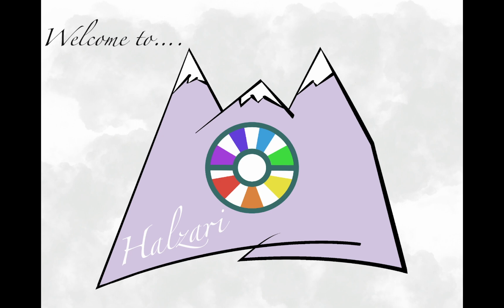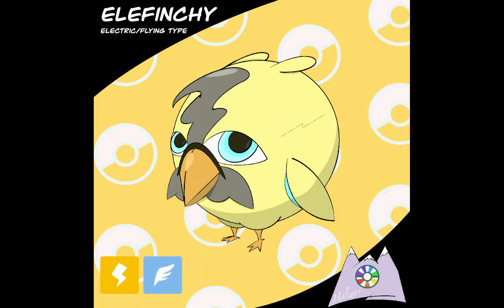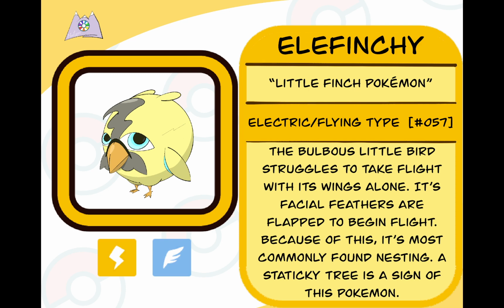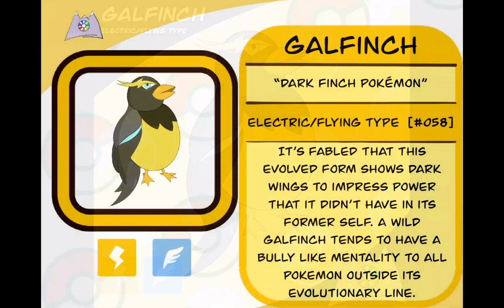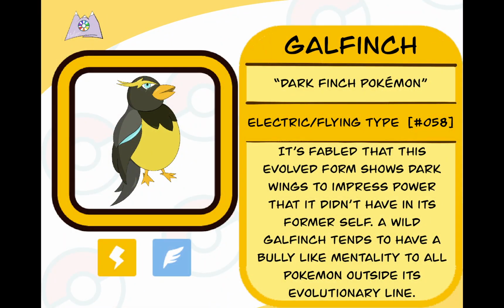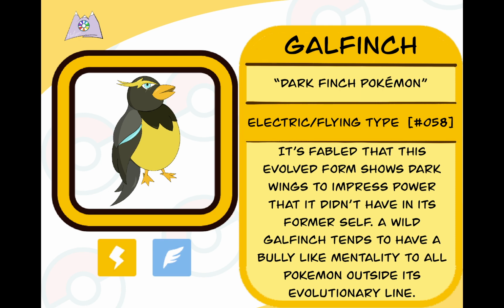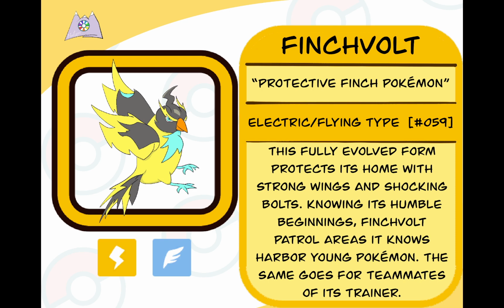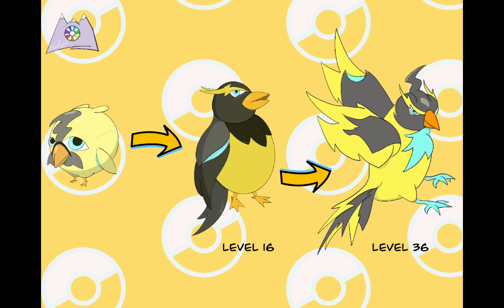Halzari Pokémon Region - Route 1 Regional Bird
In this seventh visit to the Halzari region, you'll meet the entire line of the Route 1 Bird for the Halzari region. This line of Pokémon call the forests and cliffs home, with a shocking devotion. This electric family of Pokémon are just a few of the many more to be unveiled!

And in case you missed the unveiling of the Halzari region, and its traditional starters check this link out: